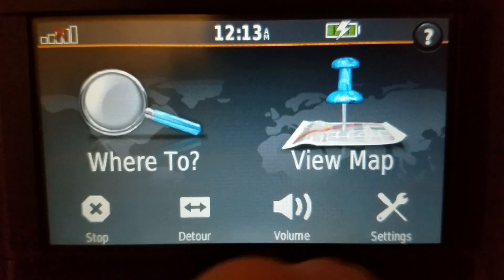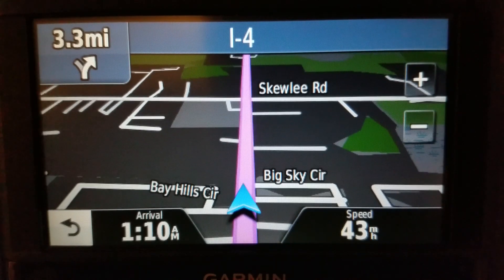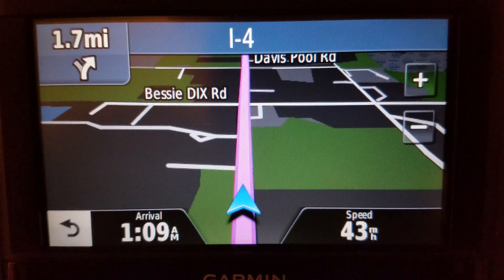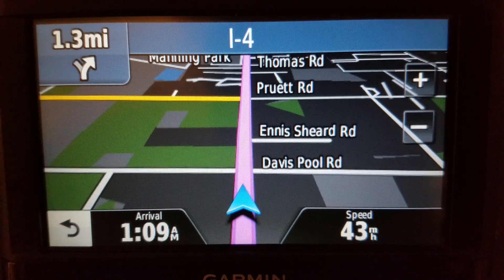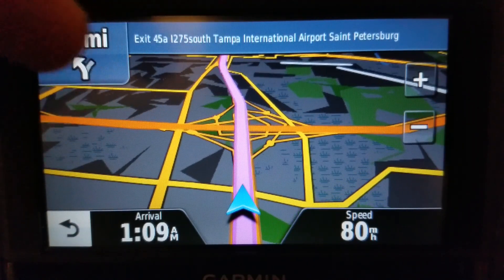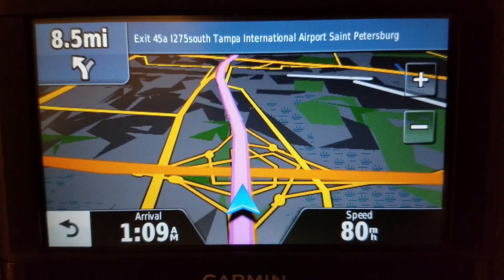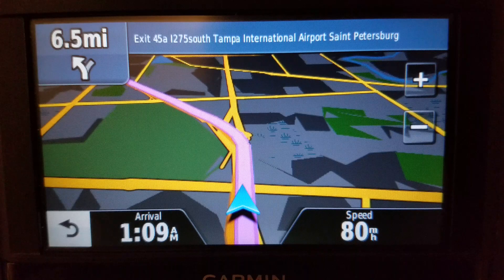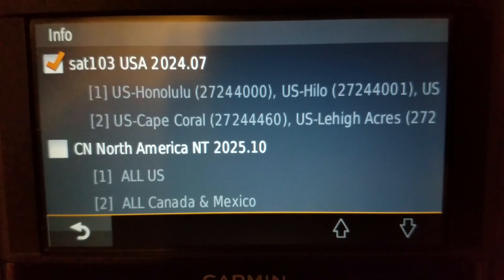Garmin map update July 2024 and nuvi 44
July 2024 map update released